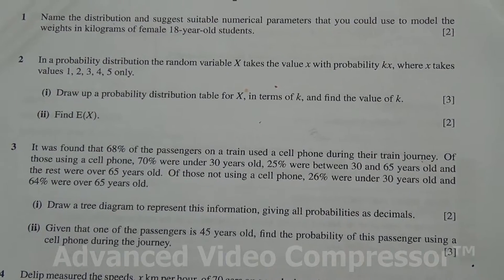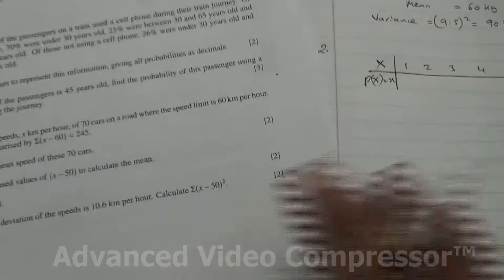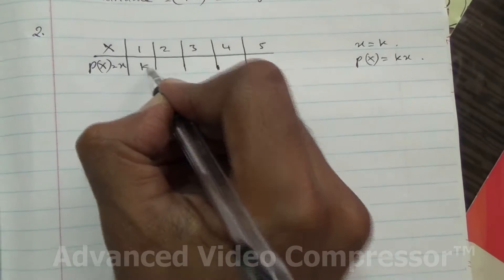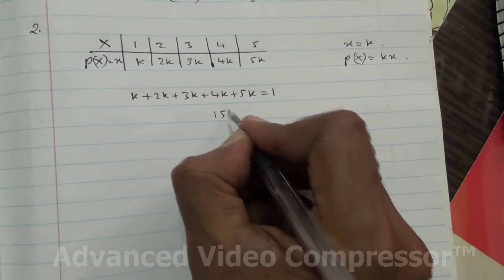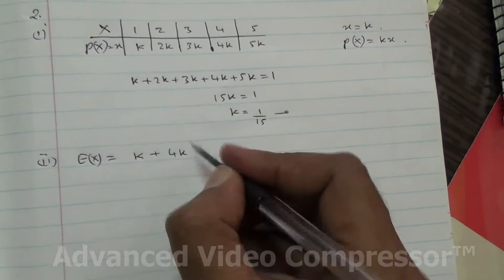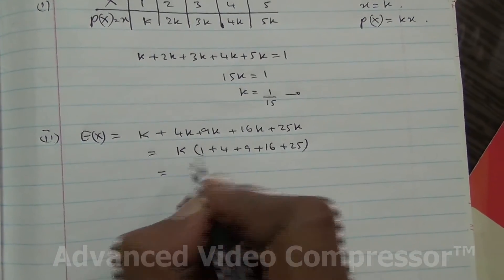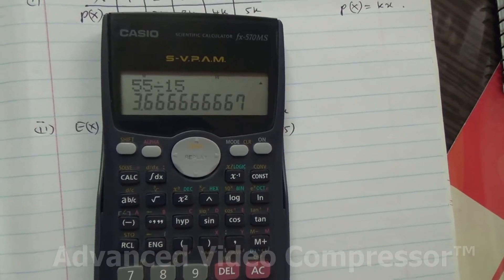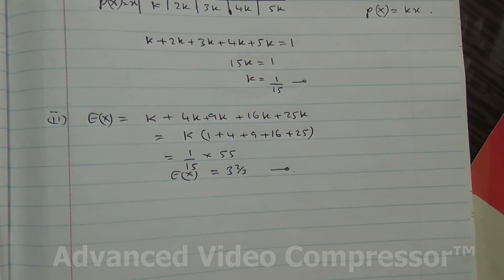Statistics 1 October 2010 9709 63 Question 2 A Level Maths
Drawing up a probability distribution table and finding the E(X) mean expectation of X